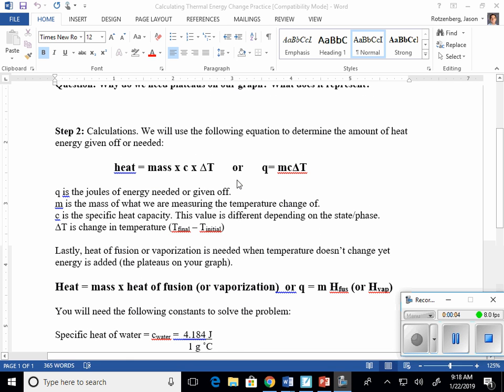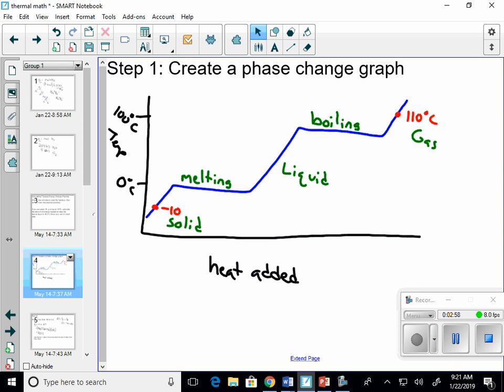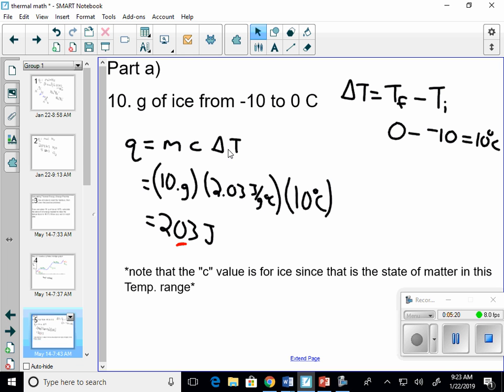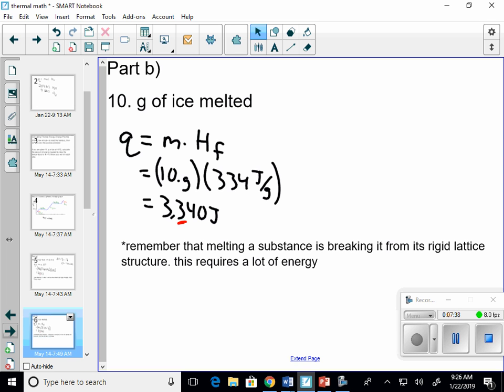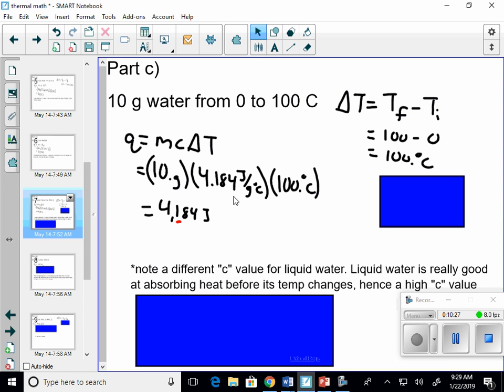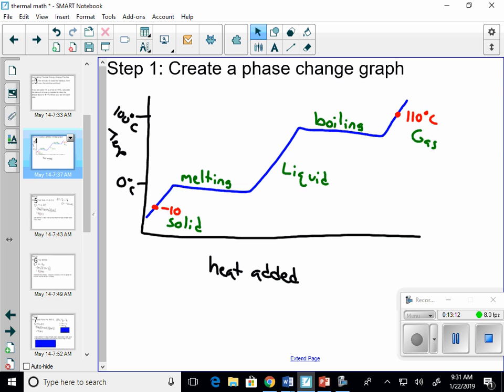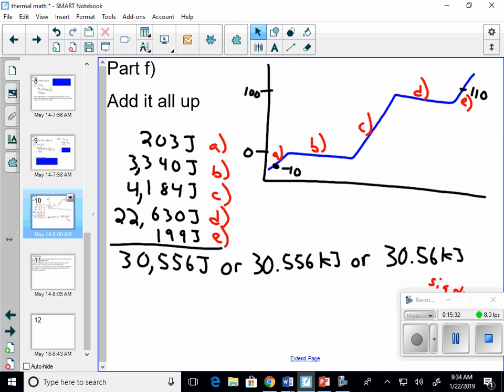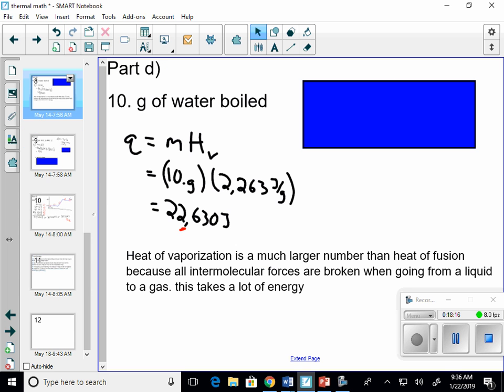thermal intro Jan 22